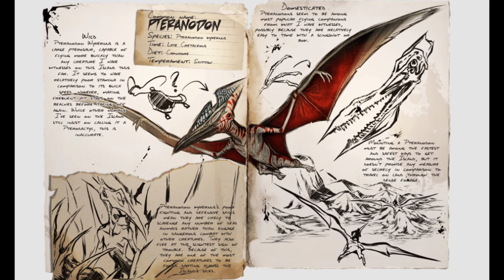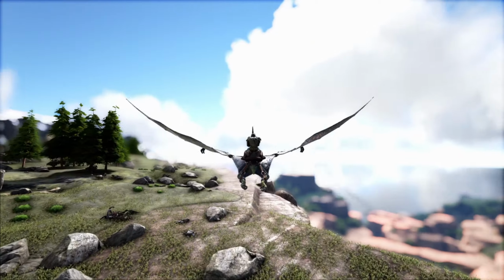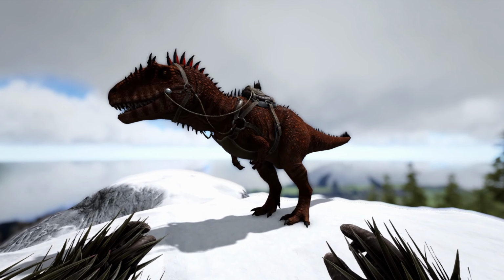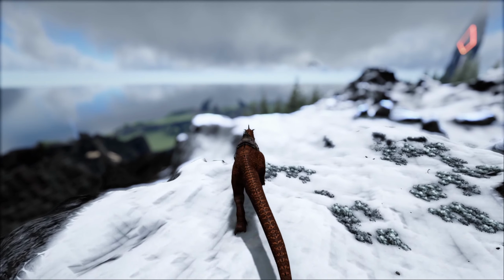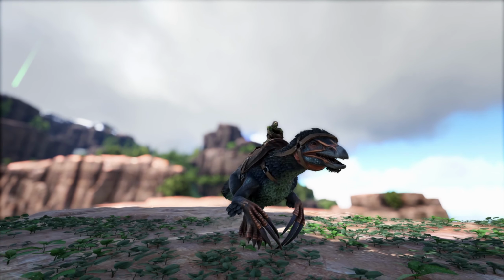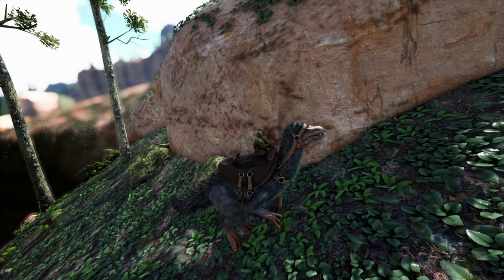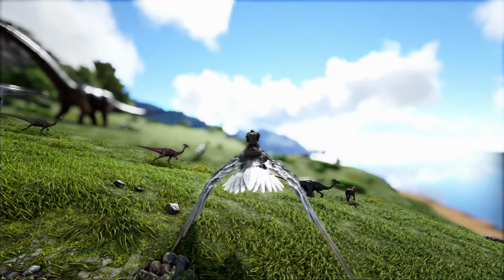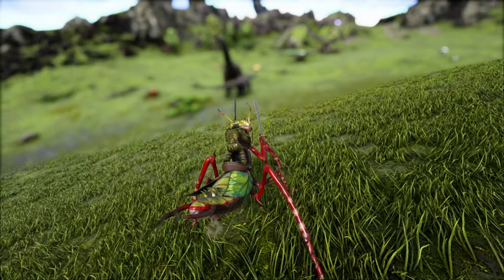The 5 Best Harvesters In Ark: Survival Evolved!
Ark Survival Evolved, Developed In 2015 Is Very Well Known For Its Creatures And Its Emphasis On Taming Dinosaurs! But Some Of Those Creatures Are Very Great Harvesters, So In Todays Video I Will Share With You The 5 Best Harvesters In Ark: Survival Evolved! Hope You Enjoy! Also Do You Agree? If Not Comment Your Top 5 Below!
B-Roll-@Raasclark
Wow You're Very Deep Into The Description! It's Free And Your Grandma Will Thank You Plus You Seem Very Engaged With This Content! Thanks!